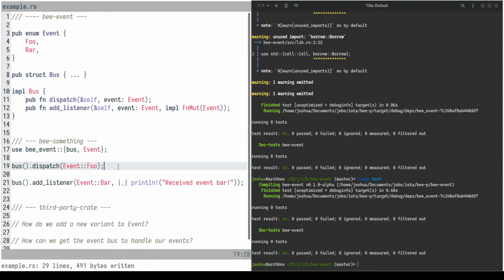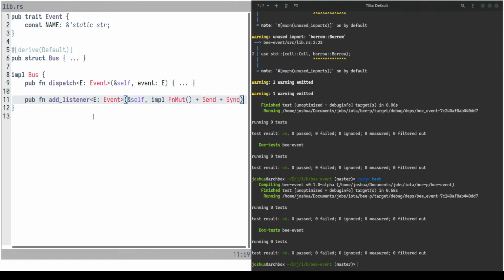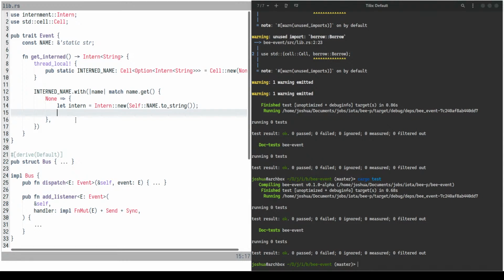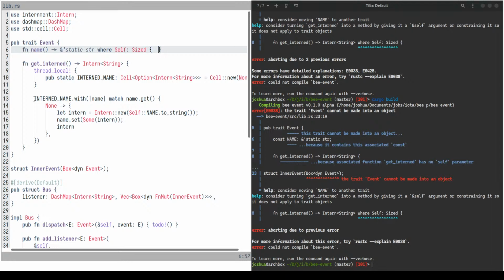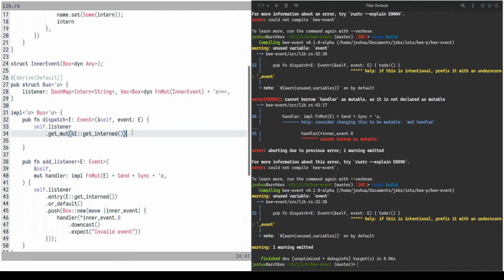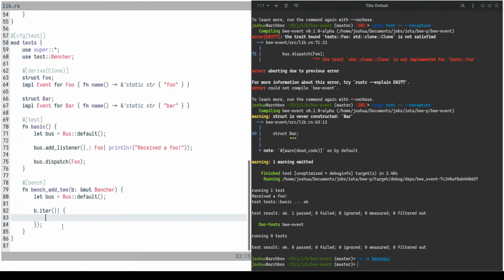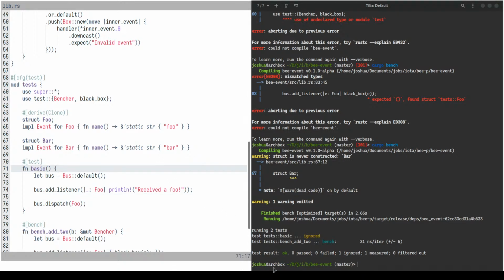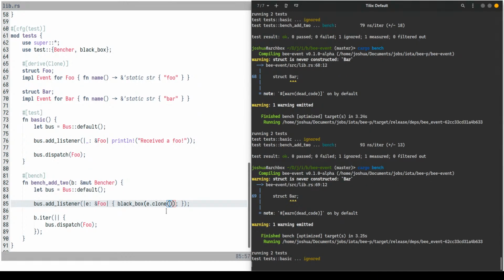Rust live coding session with the Bee team #5 - Joshua Barretto